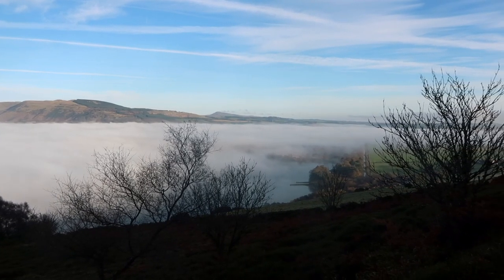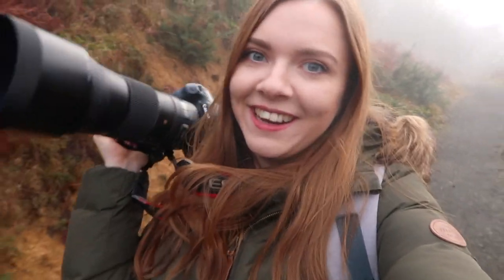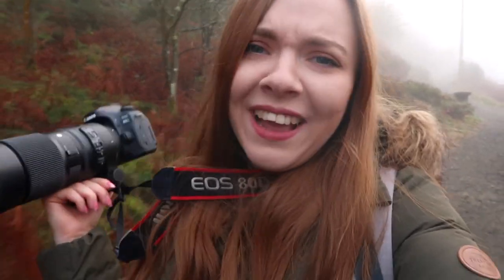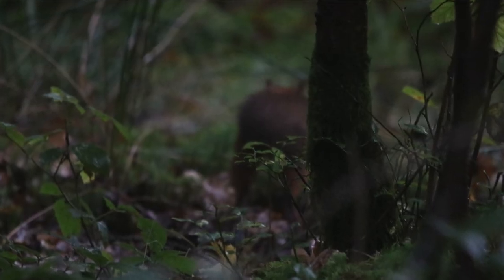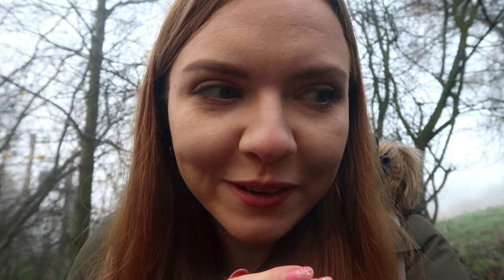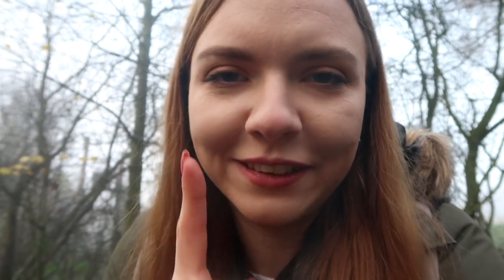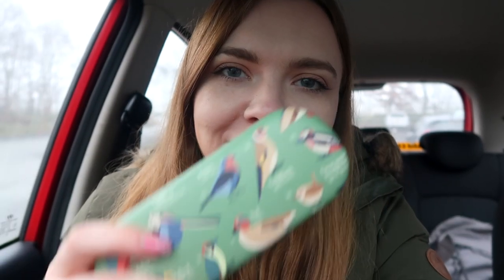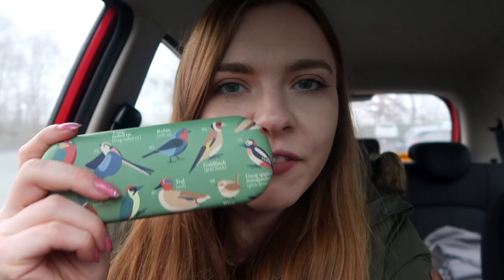Red squirrels in the mist | Wildlife Photography Vlog #32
This video took a while for me to edit and upload because I was just so reluctant to show any of the pictures, the ones in the video were truly the best of a very bad bunch. But! I wanted to share this day with you guys anyway because I still enjoyed being outside and getting to see some red squirrels...

Come say hi!

Wildlife spotted:
Blue tit (Cyanistes caeruleus)
Dunnock (Prunella modularis)
Chaffinch (Fringilla coelebs)
Robin (Erithacus rubecula)
Coal tit (Periparus ater)
Goldfinch (Carduelis carduelis)
Greenfinch (Chloris chloris)
Red squirrel (Sciurus vulgaris)

My equipment:
Vlogging camera: Canon G7X Mark II
Main camera: Canon EOS 80D
Lens: Sigma 150-600mm Contemporary Lens (Canon Fit)

Meg xx